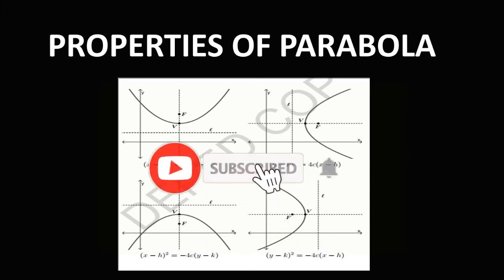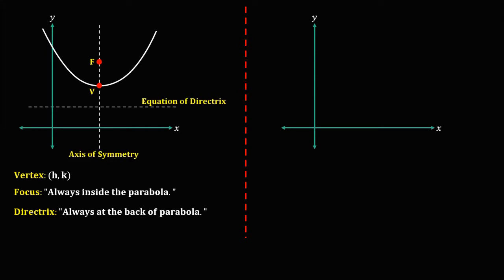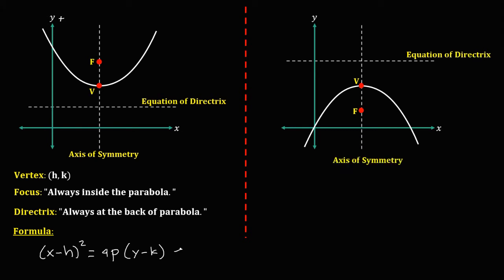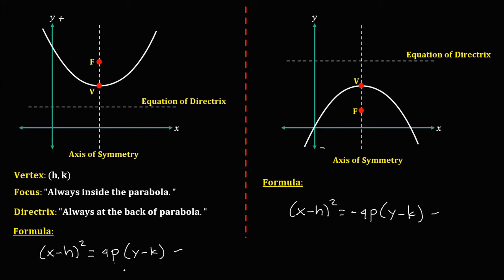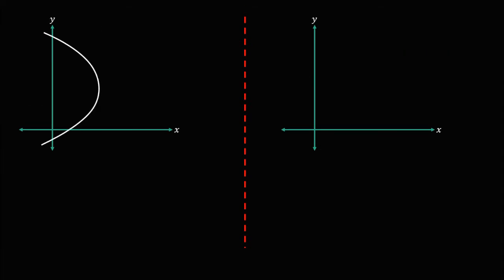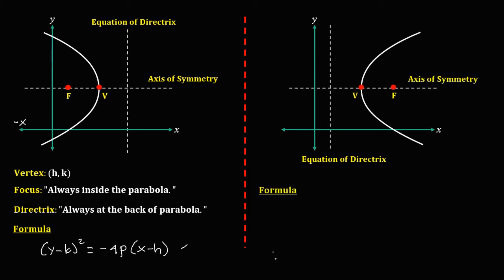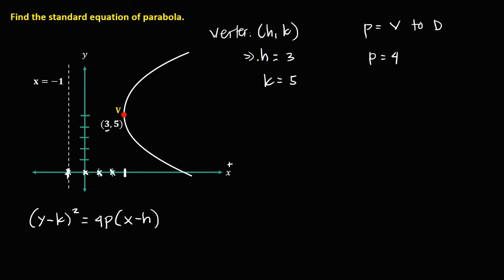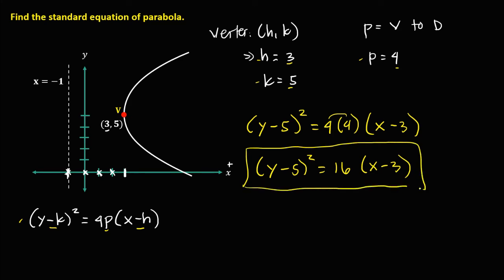PROPERTIES OF PARABOLA || CONIC SECTIONS || PRECALCULUS